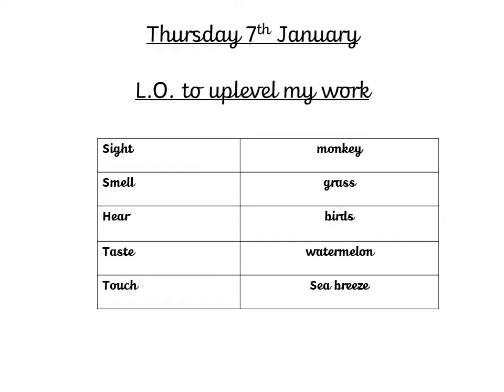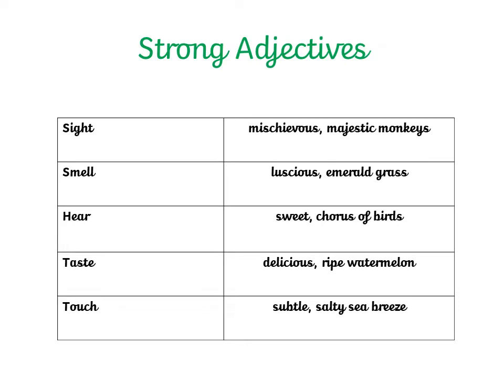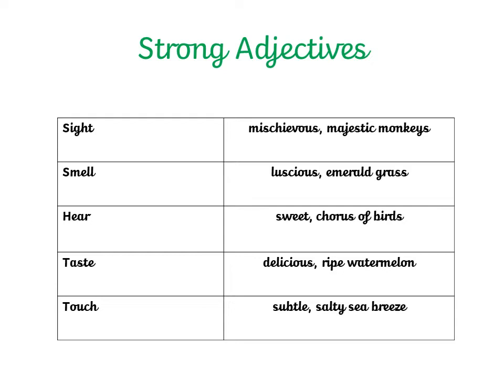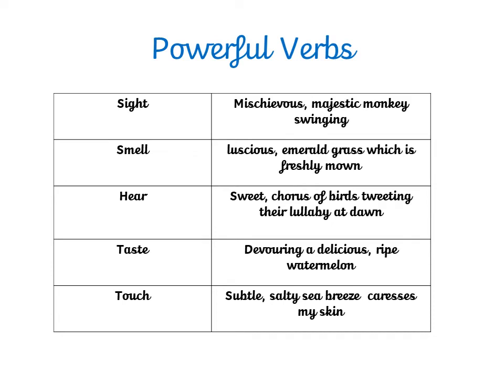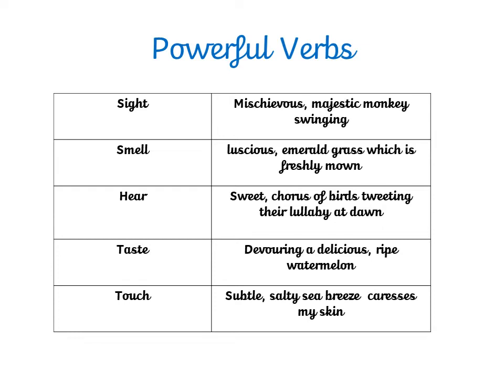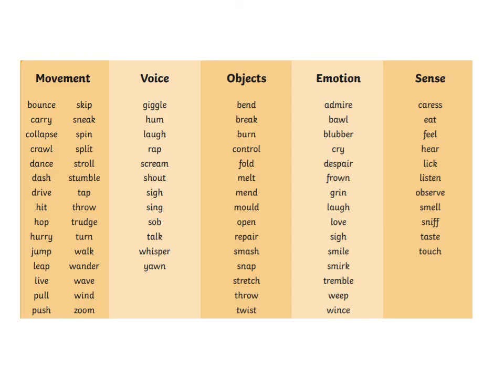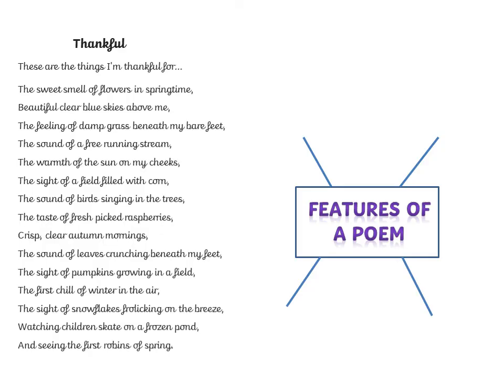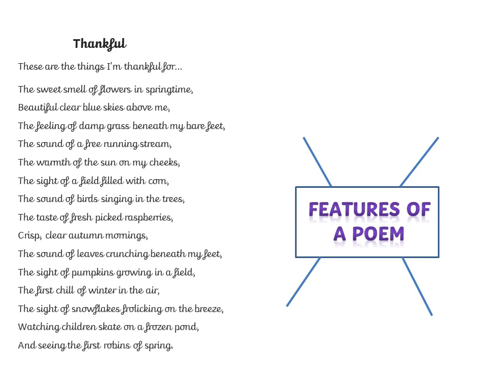Thank You Mother Earth